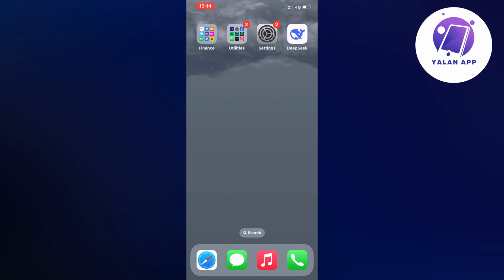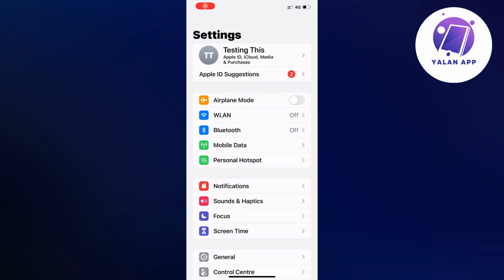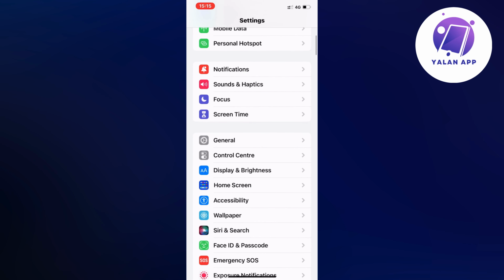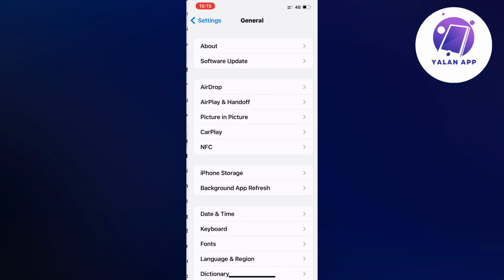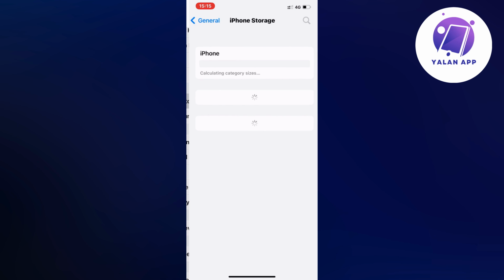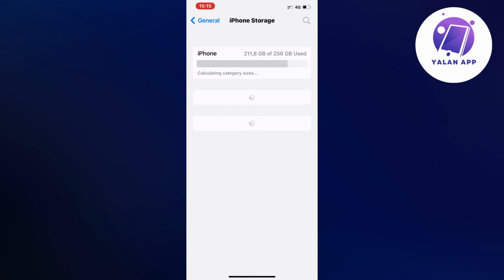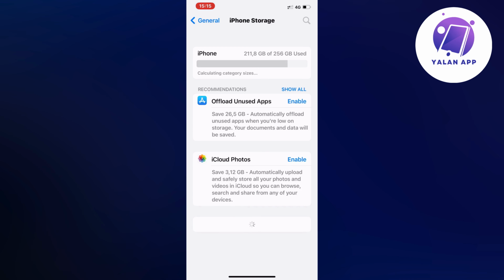How To Fix DeepSeek App Not Working (2025)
If you want to be able to fix deepseek app not working, then this video will be perfect for you!